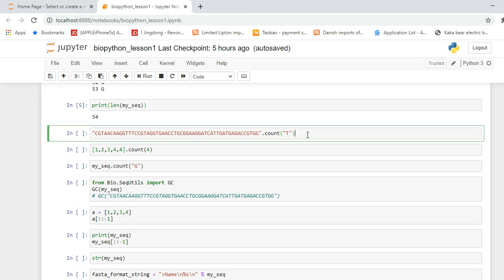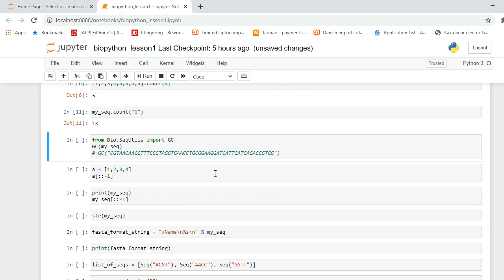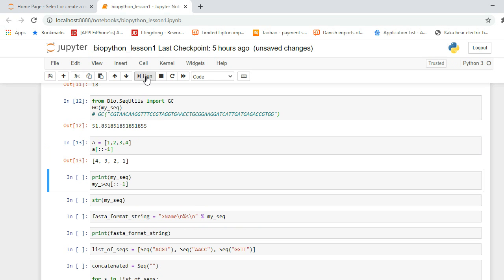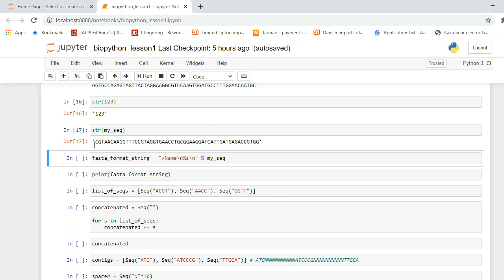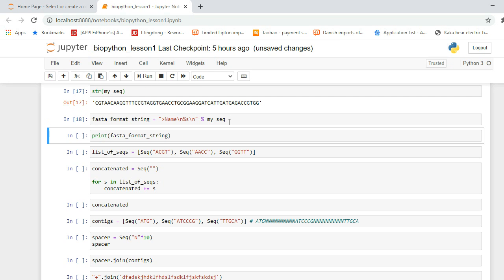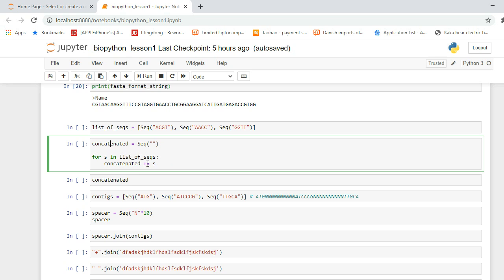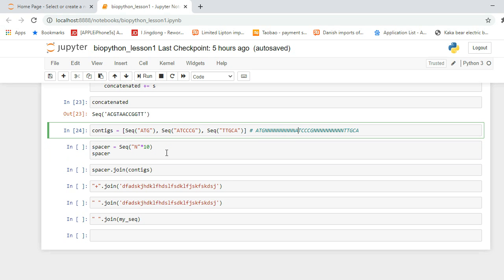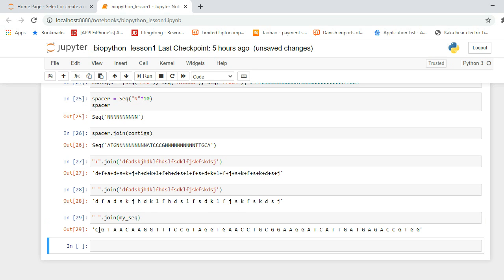Biopython - Parsing and basic sequence editing - 2